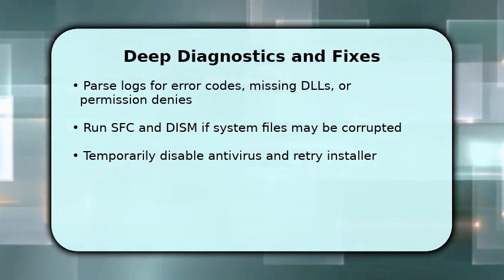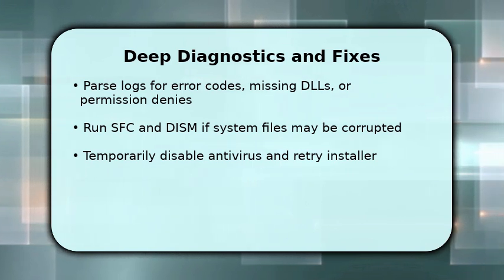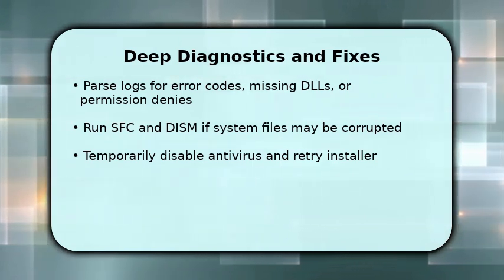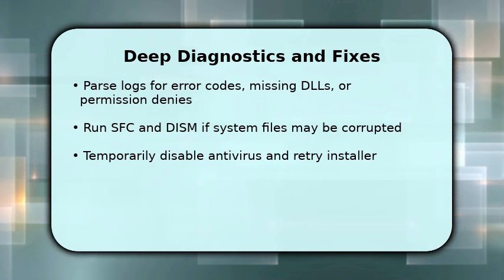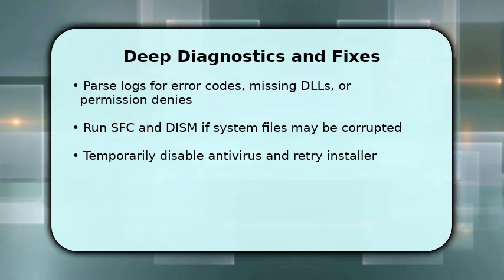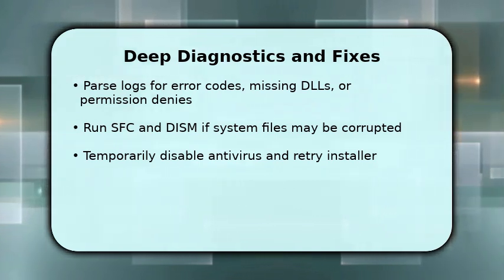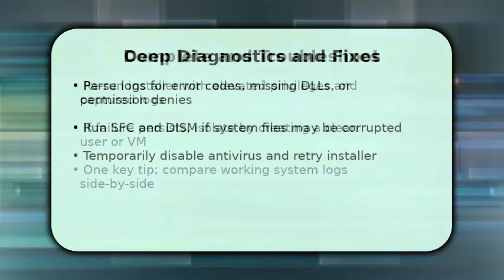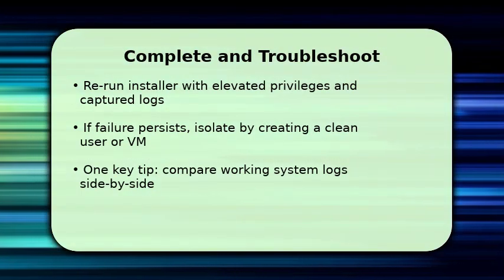How to Fix Bootstrapper Error - Step by Step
How to Fix Bootstrapper Error - Step by Step | 🔒 Surfshark VPN Deal — Stay private and secure. $1.99/mo + 3 Months Free ▸

Experience a seamless startup of your application by fixing common bootstrapper errors with our comprehensive guide. Step-by-step instructions are provided to troubleshoot and resolve issues, ensuring optimal performance from the get-go.

bootstrapper error, fix bootstrap issue, application start up problems, troubleshooting boot process, resolve startup errors, improve application efficiency, step by step guide to fixing boot issues, common boot troubleshooting techniques, optimize your app's launching phase